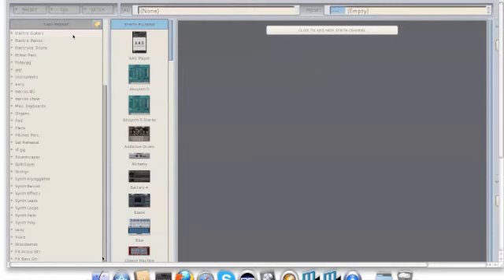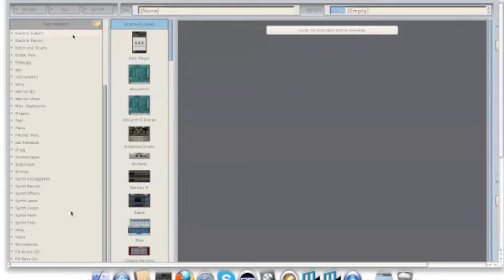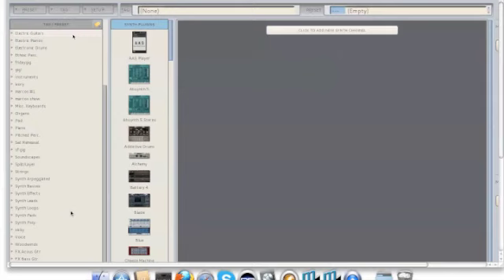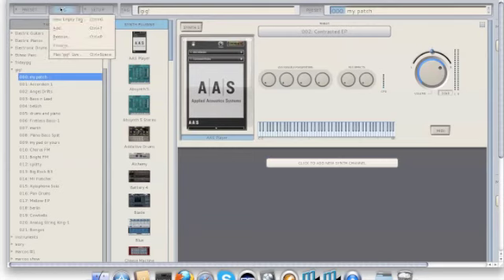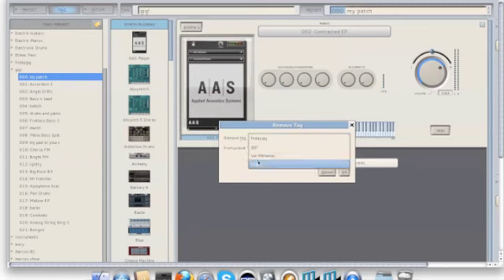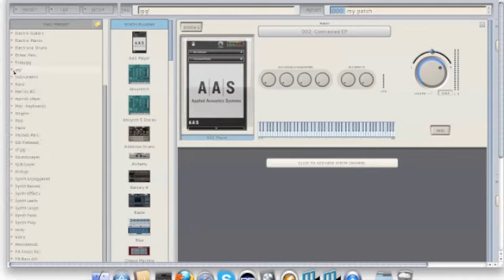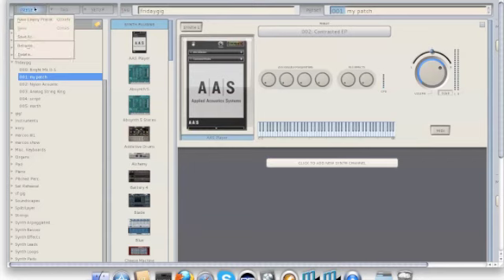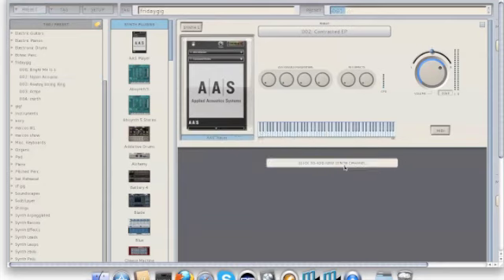Removing Presets from Tags and Deleting Tags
This video covers removing presets from a specific tag.  It also reviews how to delete a preset from your machine altogether.